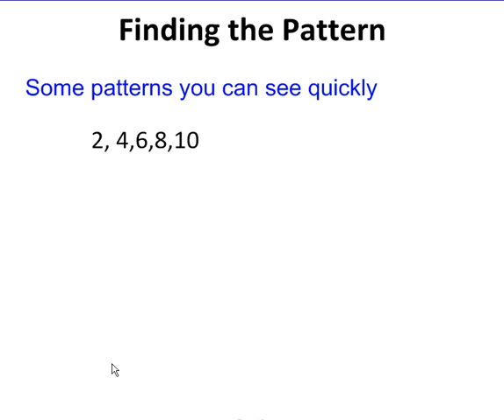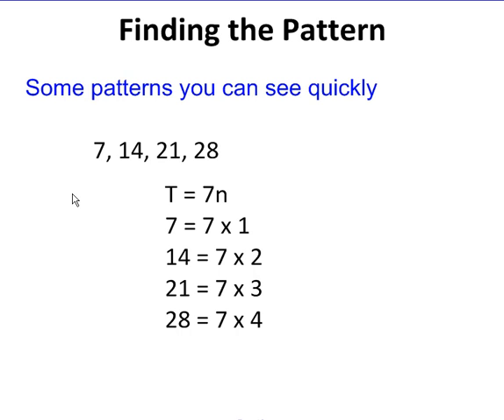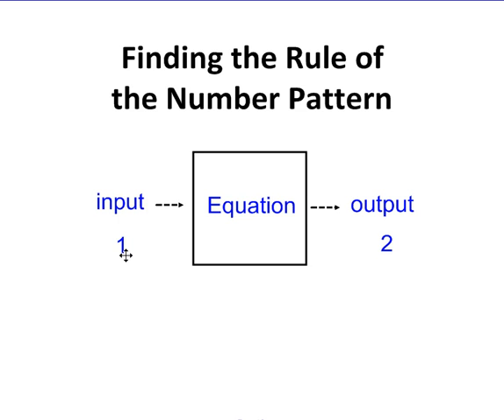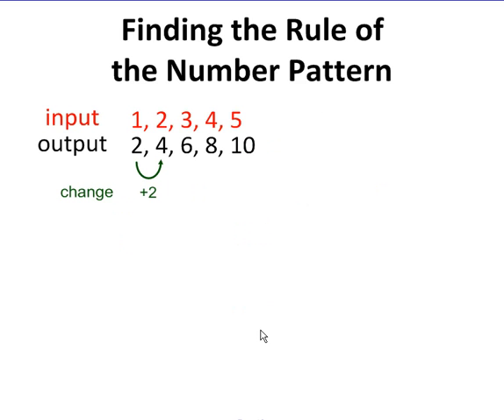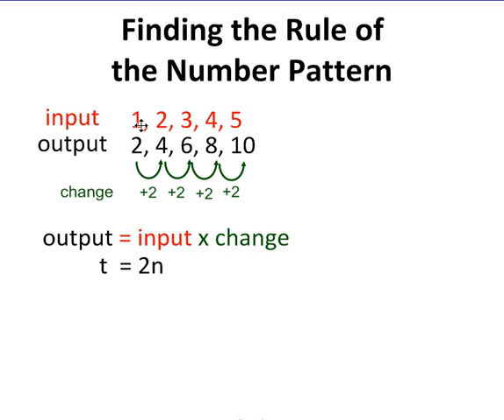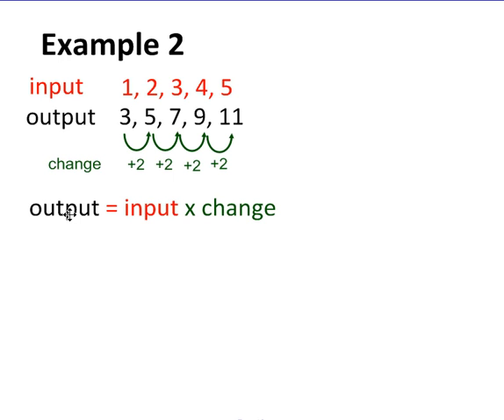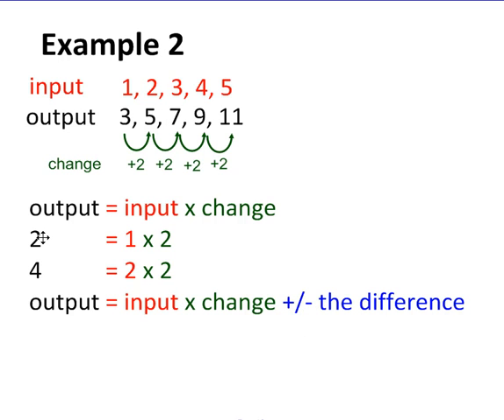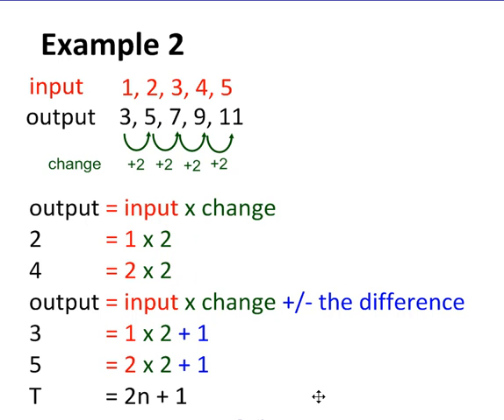Derive the Rule - Part 1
Finding the Pattern. Deriving the Rule. Secondary Mathematics